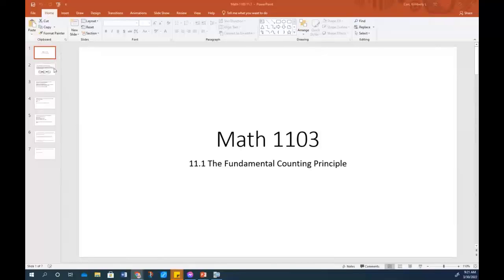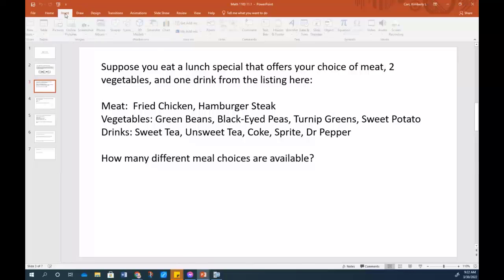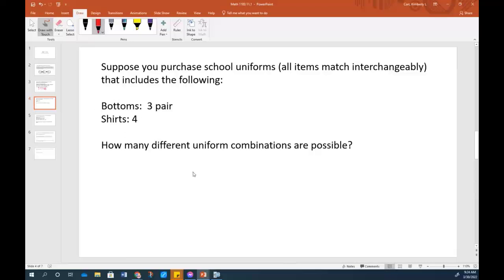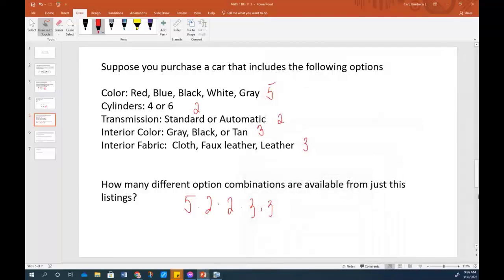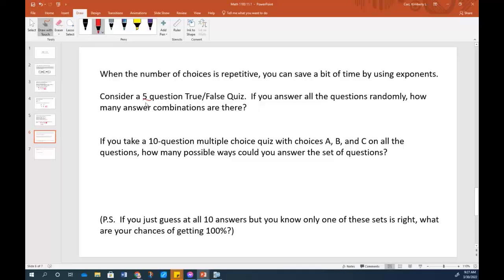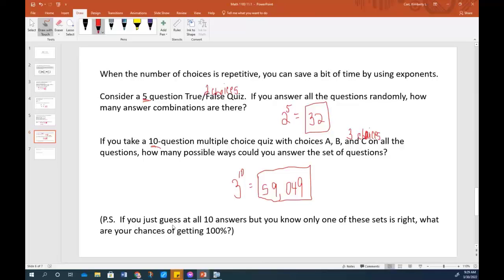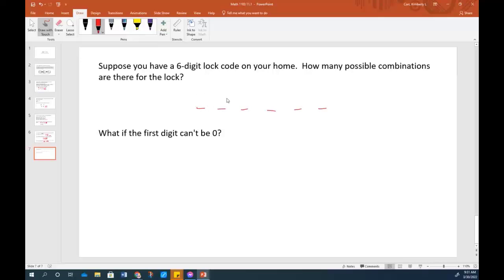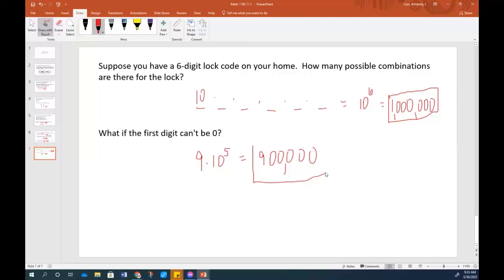M1103 Section 11.1